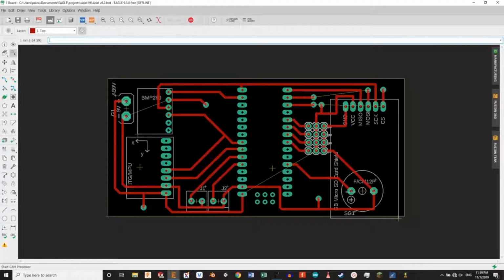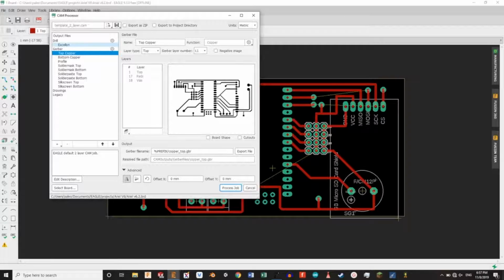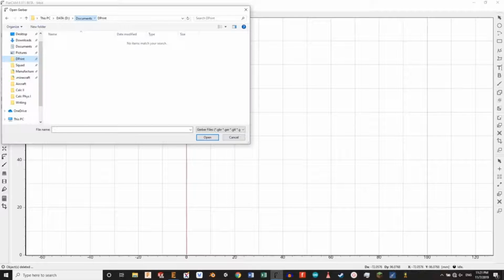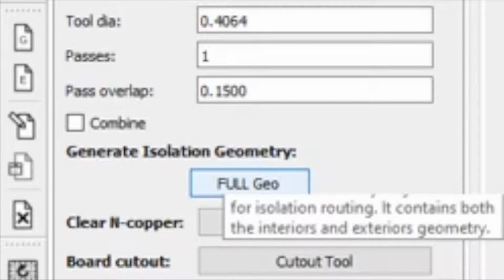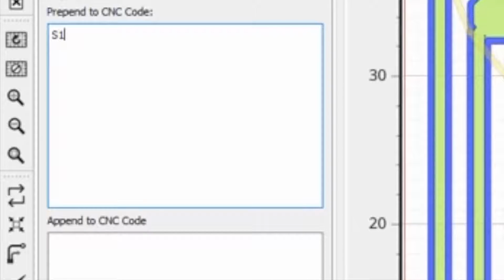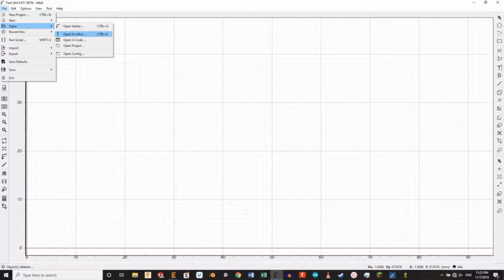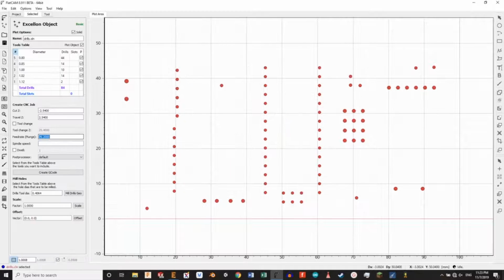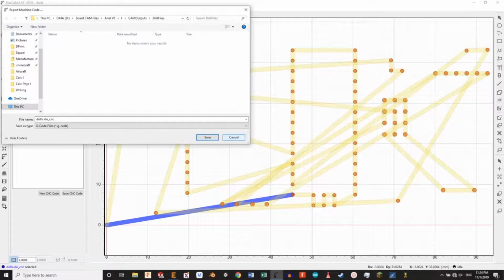Zmorph CNC: How to Mill a Printed Circuit Board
I show you how to process CAM files in EAGLE CAD to mill your own PCB.